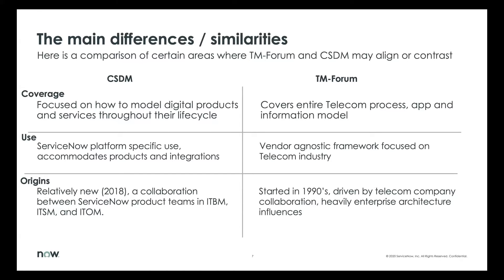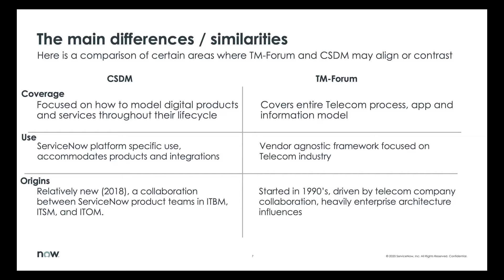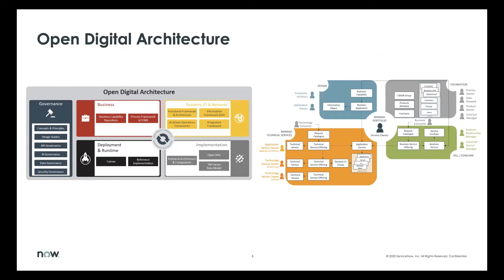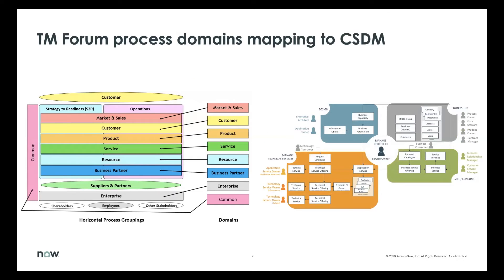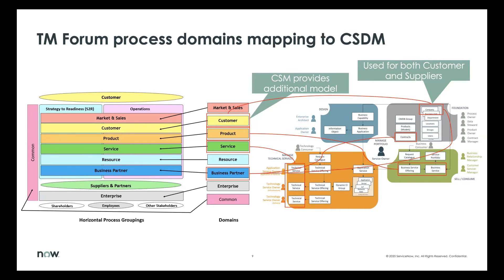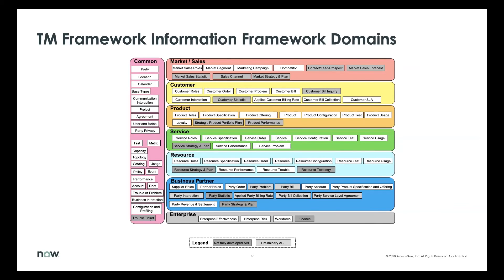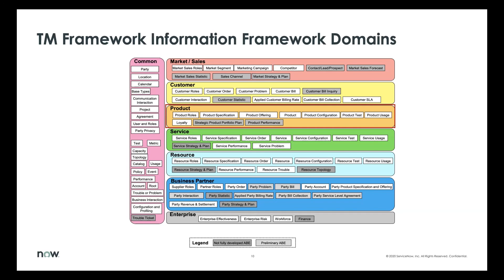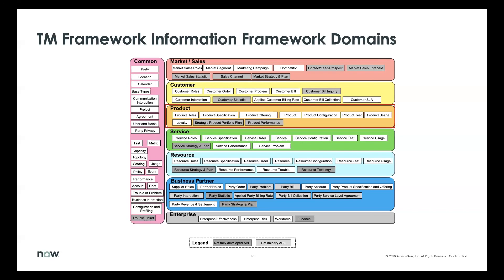CSDM V3 Framework Mapping: TM Forum V20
This is CSDM framework mapping series that explains how ServiceNow CSDM maps to various other frameworks in the market.
In this session, we will cover  how CSDM V3 maps to TM Forum V20.